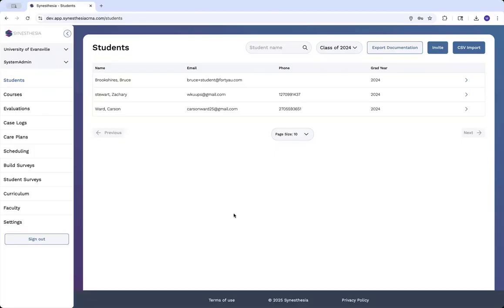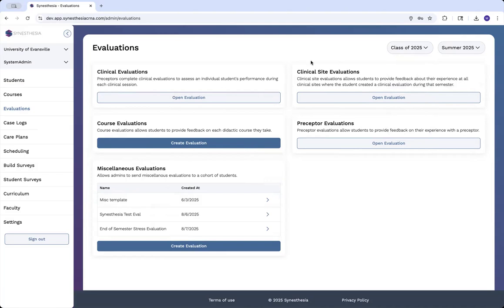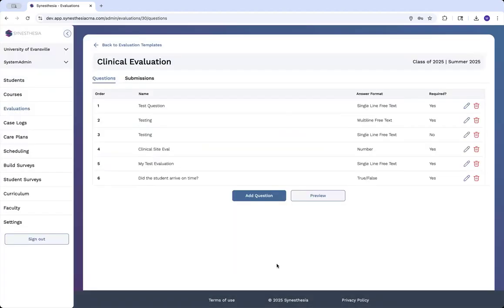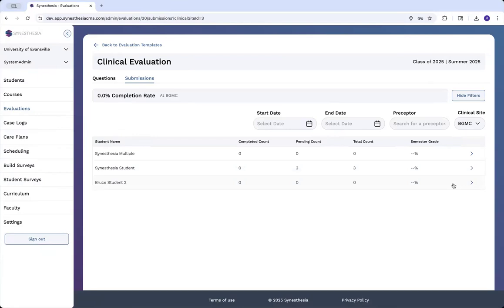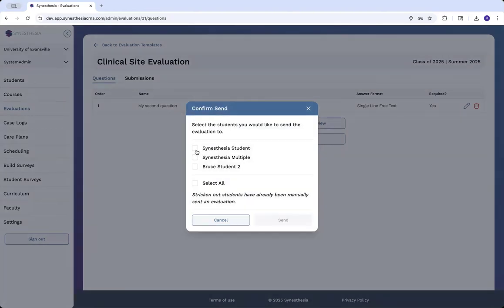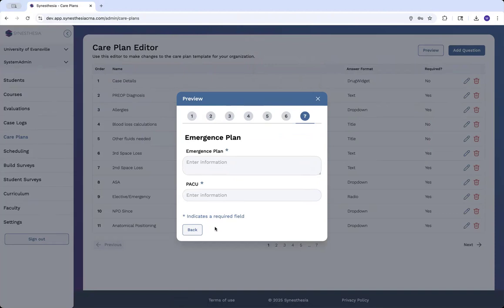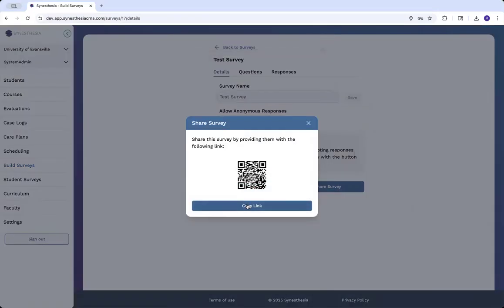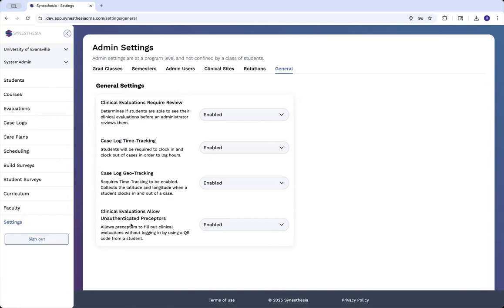Admin Overview SynesthesiaCRNA